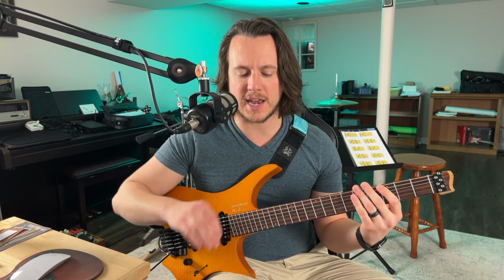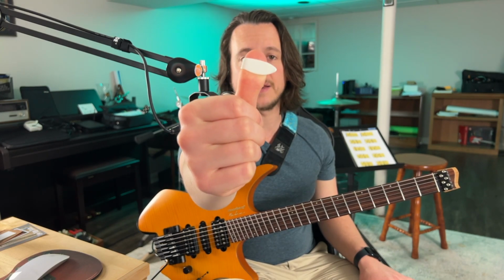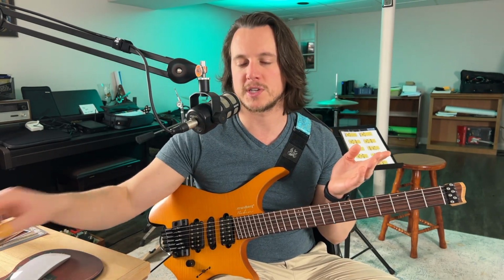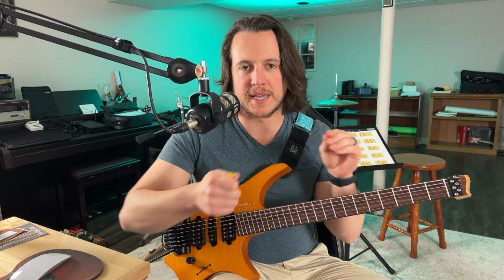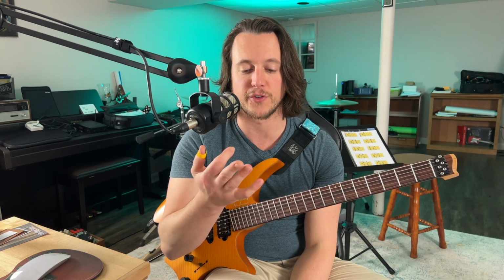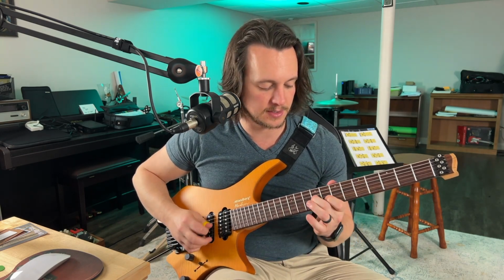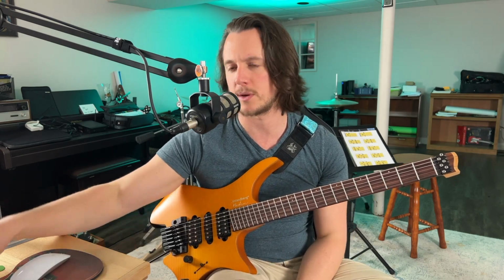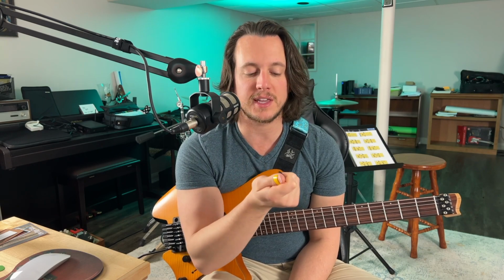Is this the best pick EVER?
Curious about my thumbpicks? Try one out!

For years I've been a huge fan of Fred Kelly picks and the Bumblebee Jazz is my absolute favorite. From fast alternate picking to subtle finger style, it's all possible with this fantastic guitar pick. Most thumbpicks simply have too much pick for *typical* guitar playing and are only suited for certain styles, but this little guy can do it all!

THE SOCIALS...